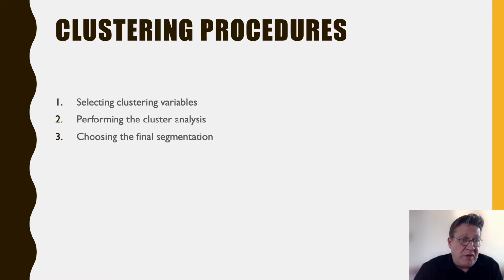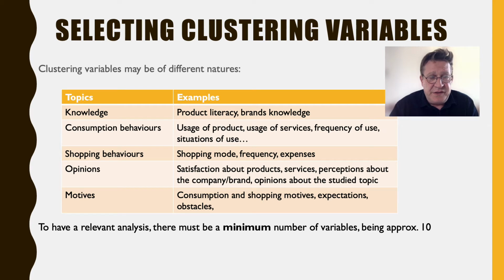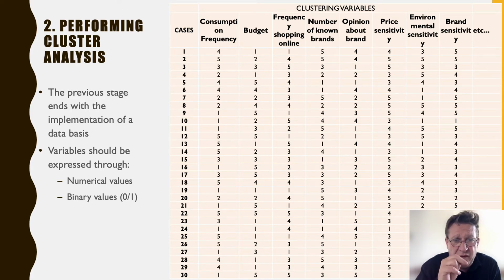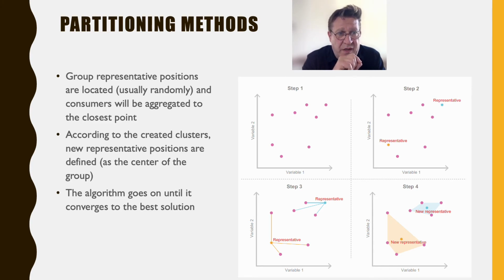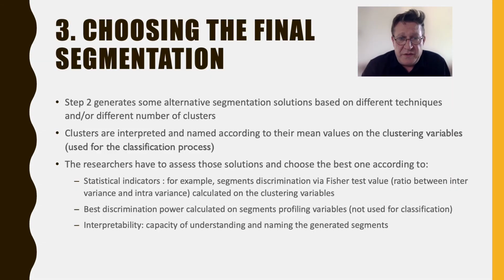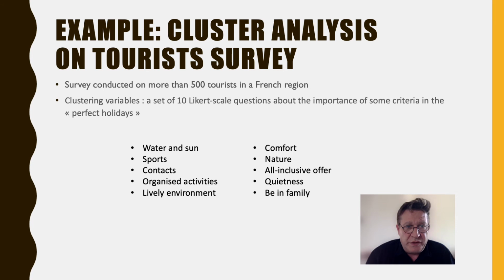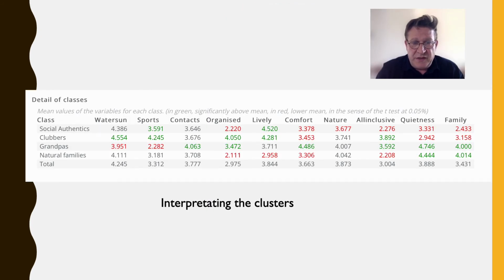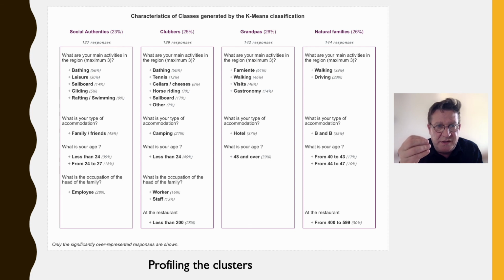Designing effective market segmentation through cluster analysis